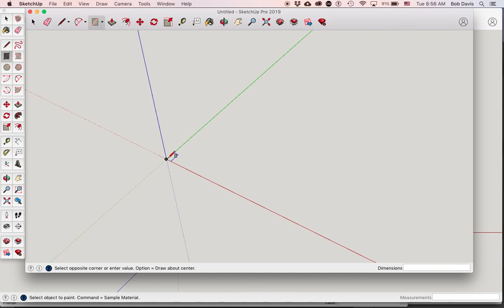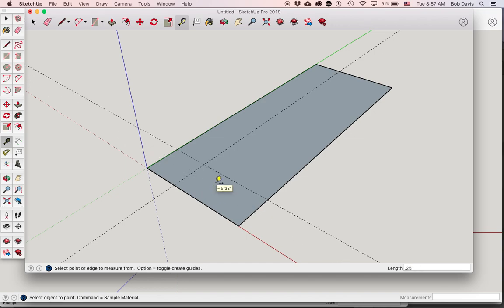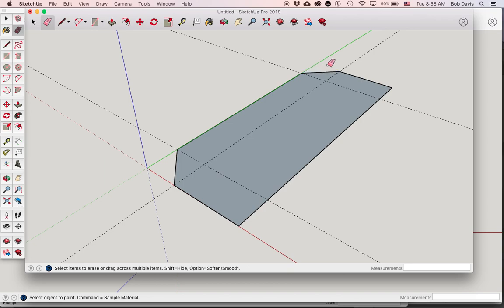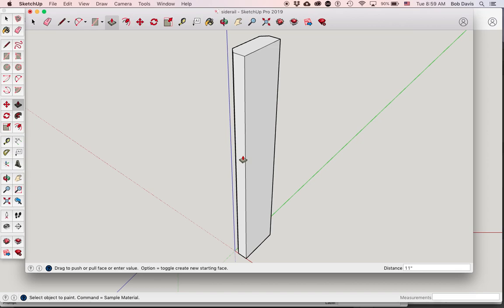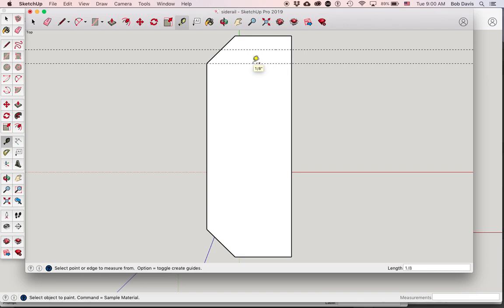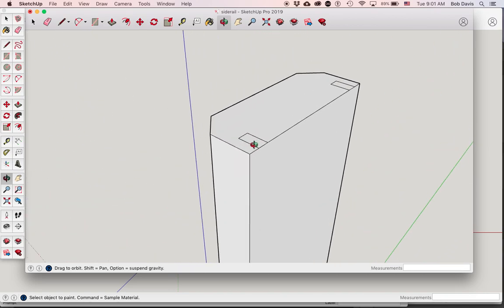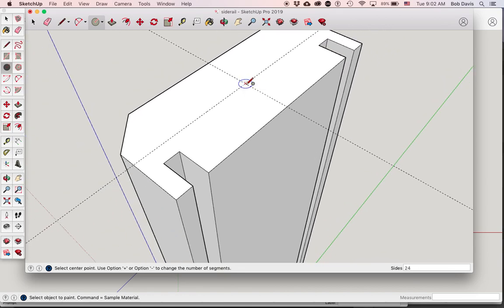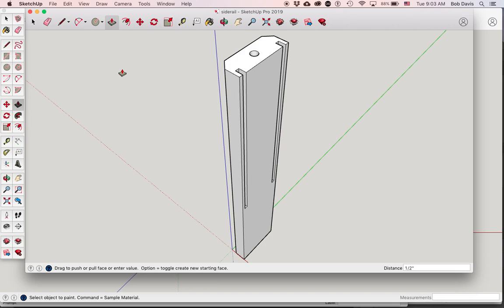Gumball Machine - Video 1 - Siderail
This video walks the viewer through the process of creating a simple part using SketchUp.  It is the first in a series that introduces different tools and techniques eventually leading to an assembly of a wooden gumball machine.